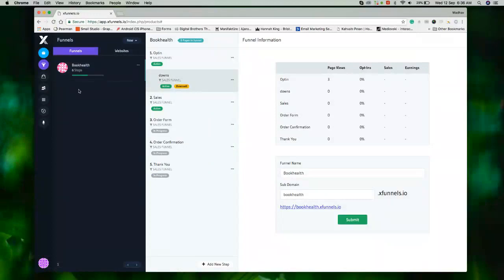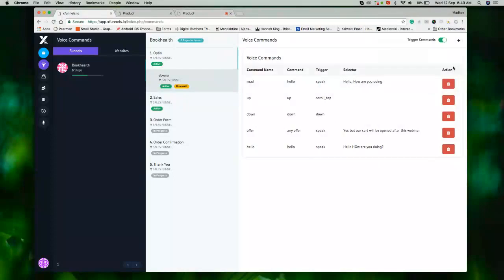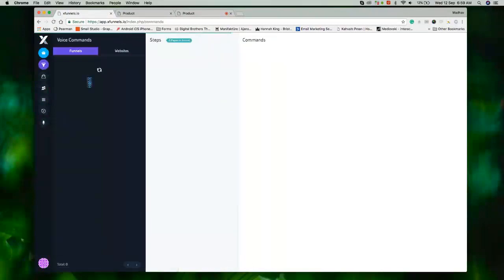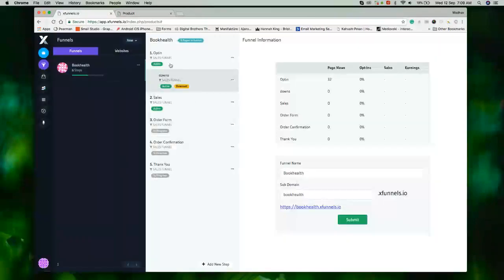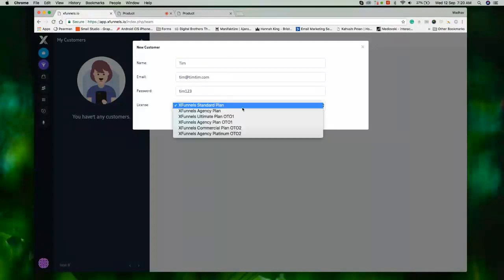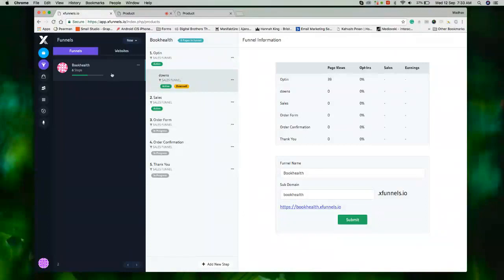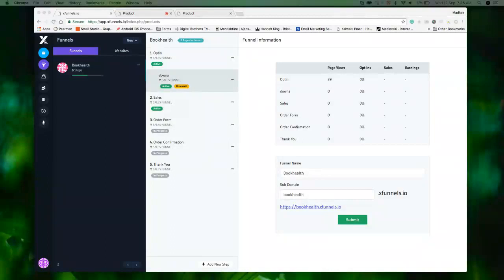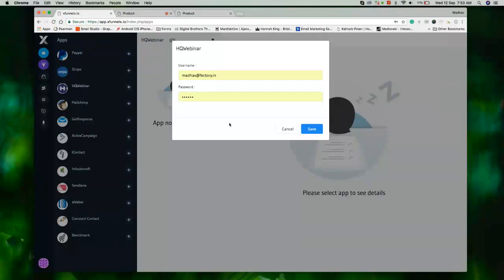Webinar : Xfunnels Day 3 AI Intelligence + Special Surprise